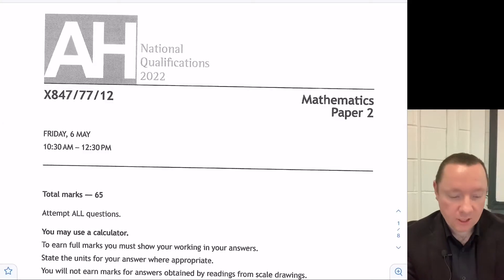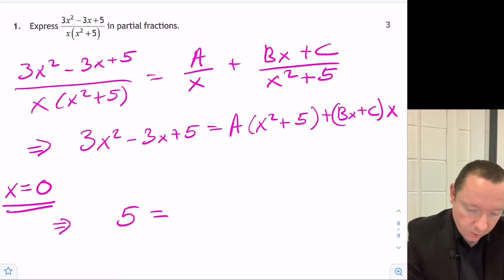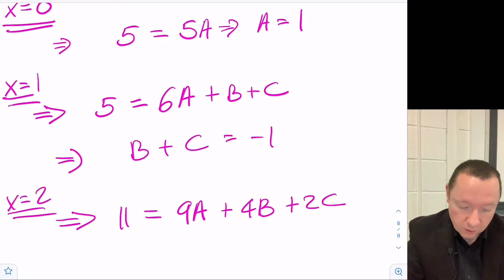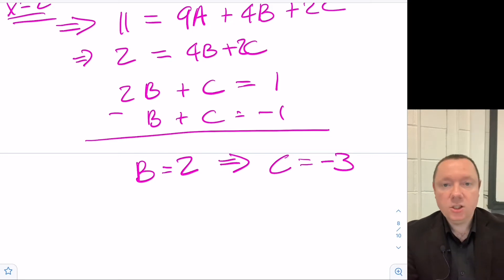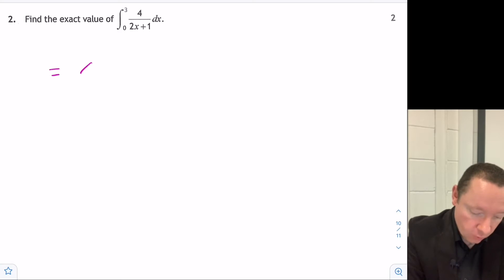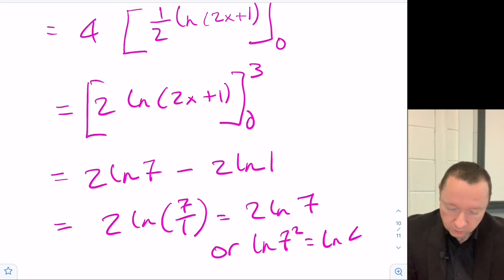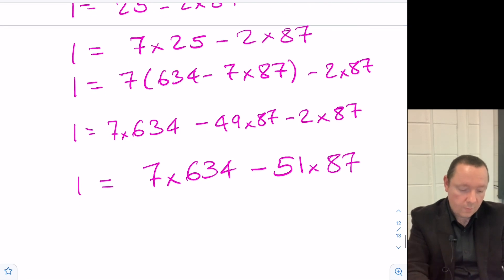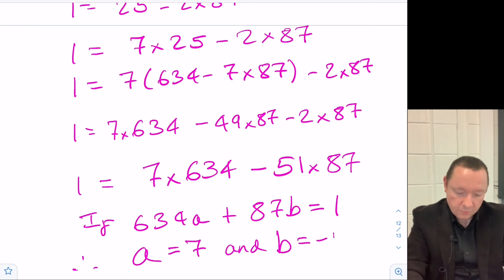2022 Advanced Higher Maths Paper 2 | Questions 1 - 3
This is a quick mark scheme for the 2022 Advanced Higher Maths Paper 2 which was held on the 6th May 2022.

This video includes worked solutions to Questions 1 to 3 of the 2022 Advanced Higher Maths 2022 Paper 2 Calculator Paper. I have decided to upload Paper 2 in pieces as it is a very large paper and the video would be quite long. I will upload the questions 4 - 6, questions 7-10 and questions 11-13 in separate videos and for those who prefer a full video will upload a final video containing the whole 2022 advanced higher maths paper 2.

Please note that these solutions are not official SQA Solutions and are just my own personal solutions to these questions. I have checked and rechecked them for errors but cannot guarantee they are 100% accurate until the official mark scheme is released.

Once the official mark scheme has been released by the SQA, I will update this video if needed with the proper mark allocations. Hopefully you will be able to see the explanations to each question and see where the SQA have put in topics. For further explanation of what the SQA left out of this years exam - look at my video on the whole of Advanced Higher Maths 2022 which explains everything in and out of Advanced Higher Maths 2022.

If you need further help with Advanced Higher Mathematics, are thinking of studying Advanced Higher Maths again next year then subscribe to this channel and keep a look out for your course.

I am planning on doing in-depth video lessons for the whole of national 5 maths, the whole of higher maths and the whole of advanced higher maths in the coming year!

0:00 - Introduction to the Higher Maths 2022 Paper 2 Solutions
0:08 - SQA Advanced Higher Maths 2022 Paper 2 Question 1
3:15 - SQA Advanced Higher Maths 2022 Paper 2 Question 2
4:19 - SQA Advanced Higher Maths 2022 Paper 2 Question 3 Copyright © Scottish Qualifications Authority.